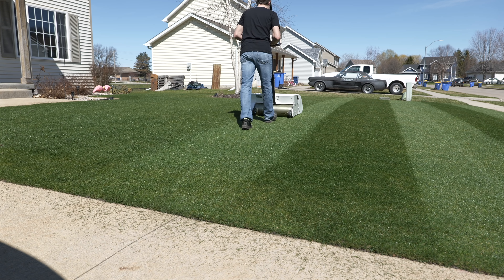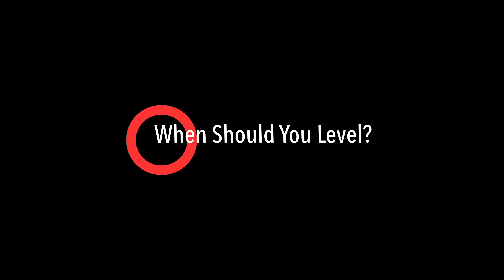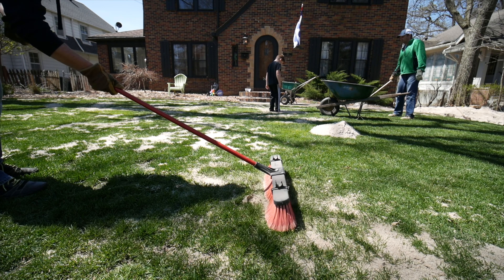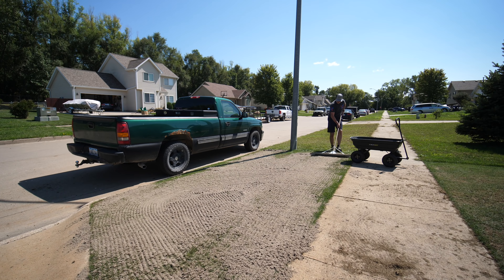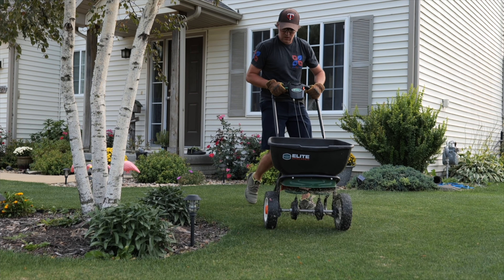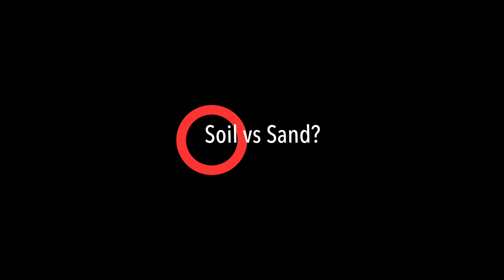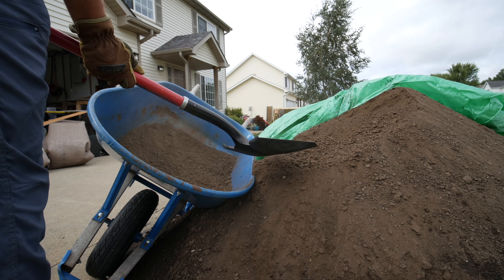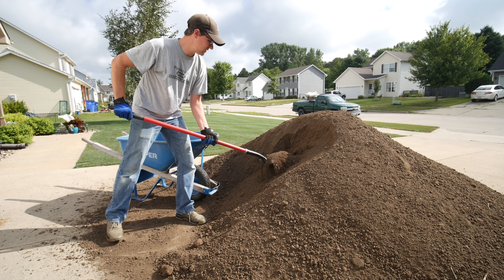Can You LEVEL Your Lawn In The Spring?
When it comes to leveling your lawn there are certain times of year that are better than others. For cool season grasses spring or fall (with fall being the best choice) would be the best time to level your lawn.  For warm season grasses the summer time is the best option.  In this video we'll cover those details and much more when it comes to leveling, topdressing and possibly overseeding your yard.

0:00 - Intro
1:08 - When Should You Level?
2:31 - Overseeding Lawns
3:27 - Soil vs Sand
4:13 - Spring Pre emergent
5:18 - Final Tips

OR ON AMAZON

Simple Lawn Boxes

MANUAL REEL MOWER